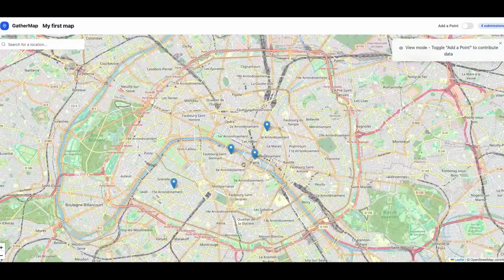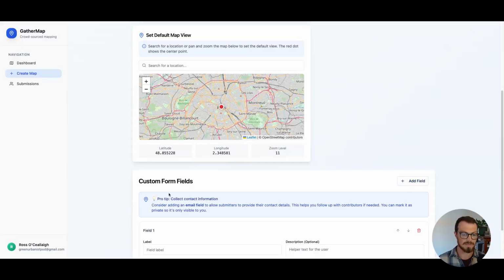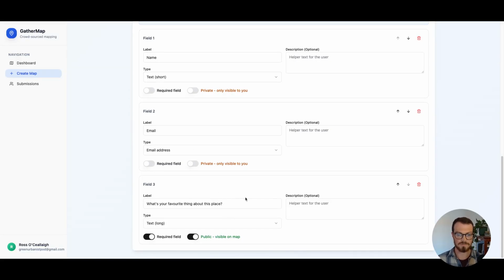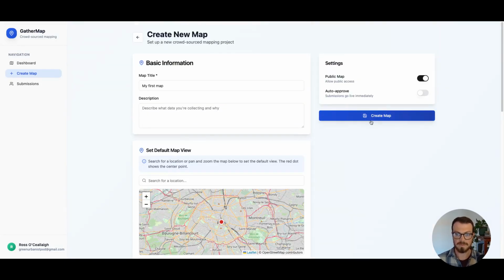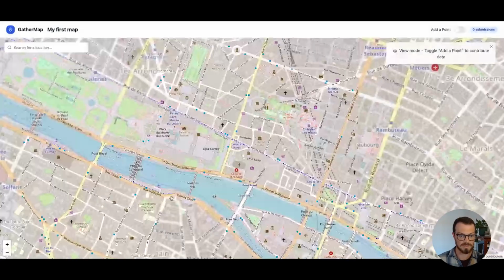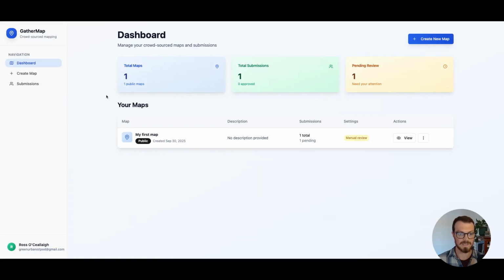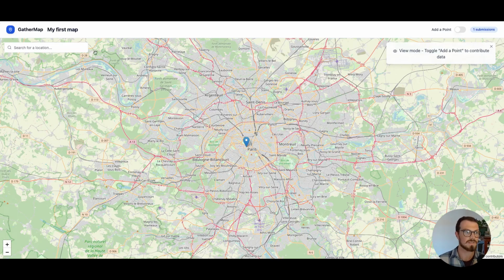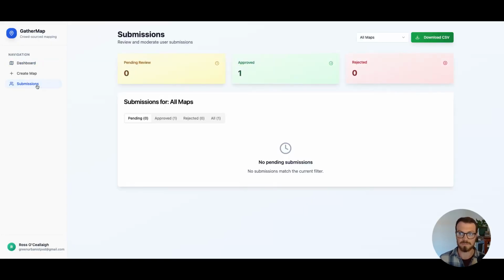Get Started with Gather Map - Crowd-source Data with Interactive Maps!